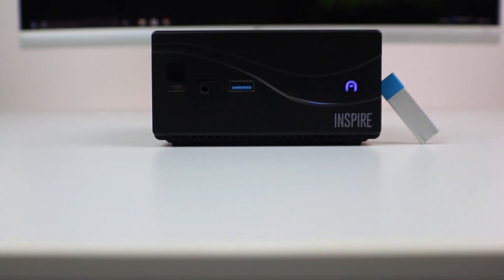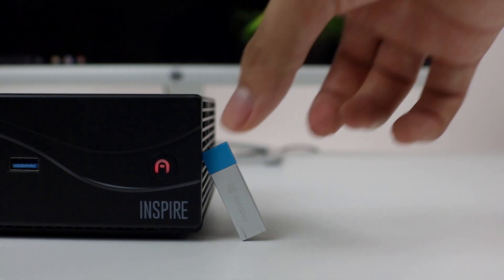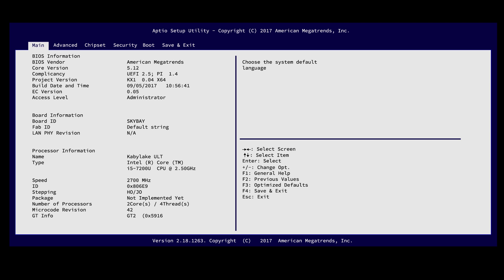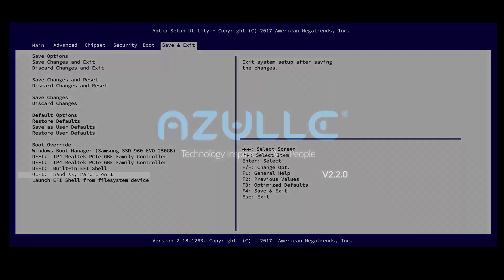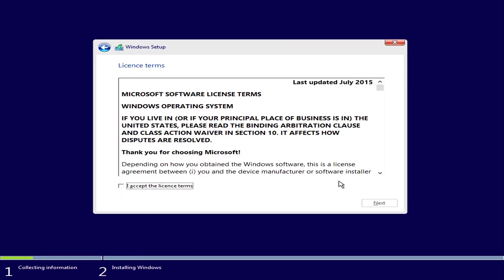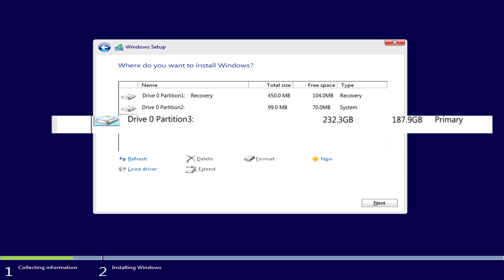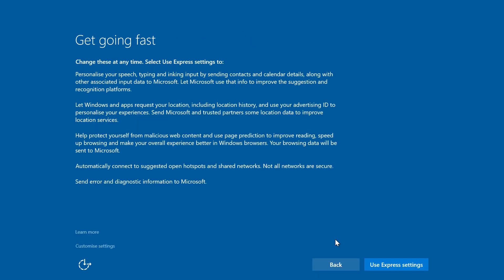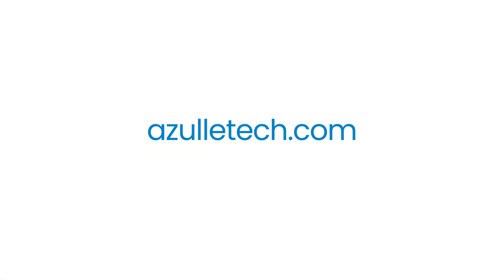Installing Windows Operating System | Azulle Inspire Mini PC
The Inspire is a fanless barebones mini PC system that offers unprecedented performance and responsiveness to create the perfect solution for your home or business.

Install Windows Operating System by following these steps:

1.Purchase your ideal Windows license
2.Insert the USB thumb drive that contains the software
3.Power up the Inspire
4.Access the bio by repeatedly tab the Delete key on your keyboard
5.Using the directional pad move to the Save and Exit option
6.Find and select your USB name by pressing Enter on the keyboard
7.Follow the installation steps
8.At the type of installation screen select "Custom: Install Windows only"
9.Select your desired hard drive
10.Enter your product key
11.Follow steps to complete the installation
12.Enjoy your Azulle Inspire with the full capabilities of Windows.